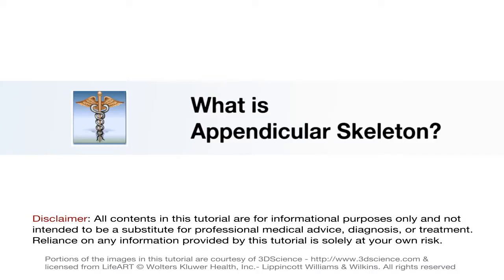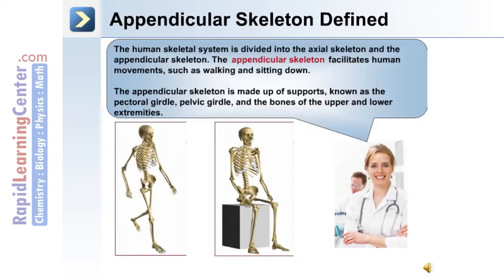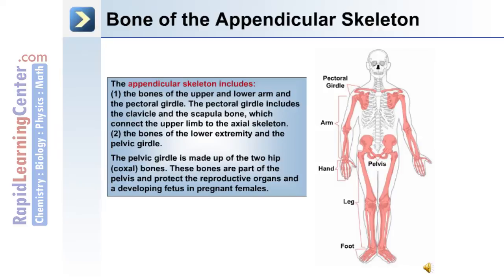The Skeletal System 2 - What is Appendicular Skeleton?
-- RL216 Human Anatomy and Physiology: The Skeletal System II -- What is Appendicular Skeleton?